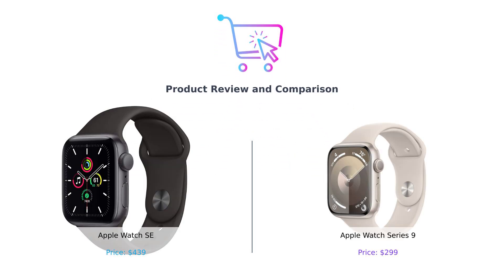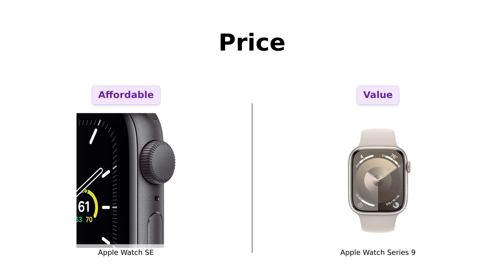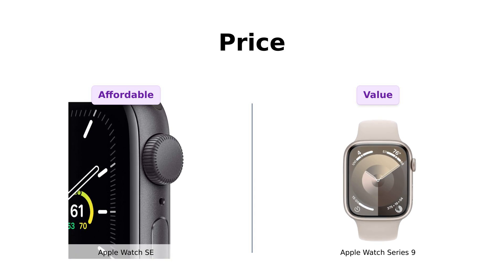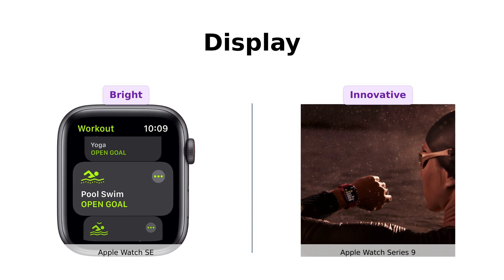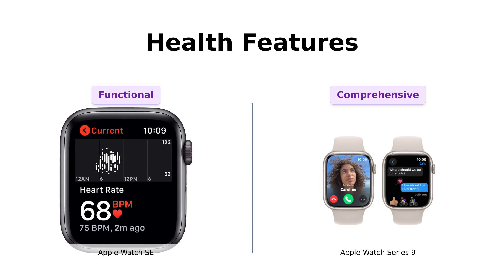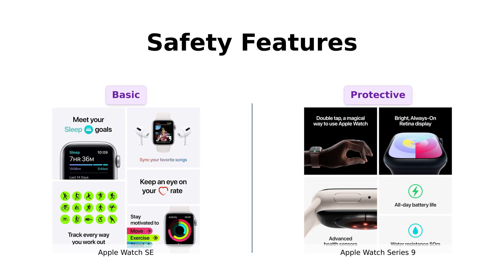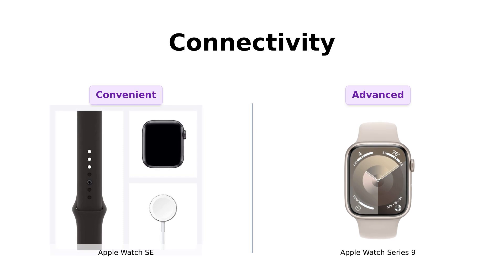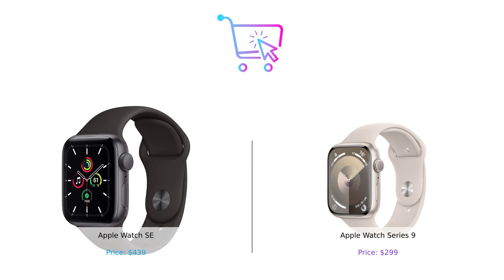Apple Watch SE vs Series 9: Which One Reigns Supreme? ⌚️⚡️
Join us as we dive into a head-to-head comparison of the Apple Watch SE and the Apple Watch Series 9! Discover which smartwatch suits your lifestyle best!

Price: 439 USD
Key Features:
- Leave Your Phone in Your Pocket: Make calls, send texts, and get directions!
- Large Retina OLED Display: Perfect visibility in bright sunlight.
- Loaded with Features: Apple Pay, Siri, and water-resistant up to 164'.
- Workouts That Don’t Quit: Track a variety of workouts and trends over time.
- Get Lost in Your Music: Stream Apple Music directly from your wrist!

Price: 299 USD
Key Features:
- Powerful S9 Chip: Enhanced performance and interaction.
- Carbon Neutral: Eco-friendly design.
- Advanced Health Features: ECG, Blood Oxygen, and sleep tracking.
- A Powerful Fitness Partner: Includes Apple Fitness+ for three months!
- Innovative Safety Features: Fall and crash detection to keep you safe.